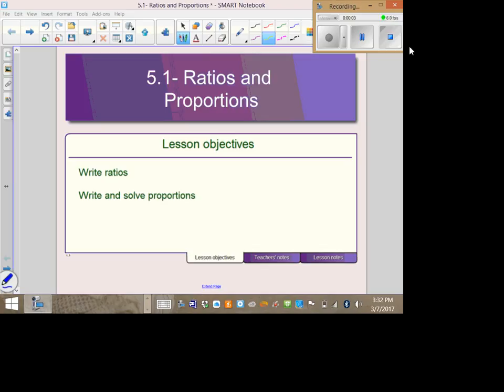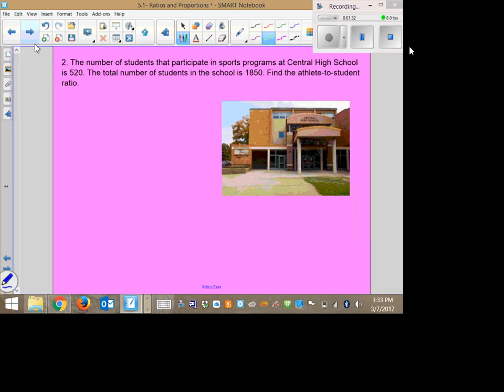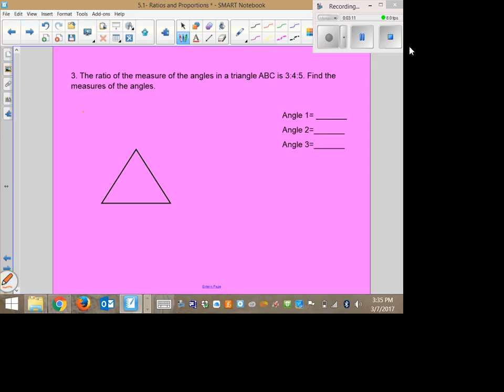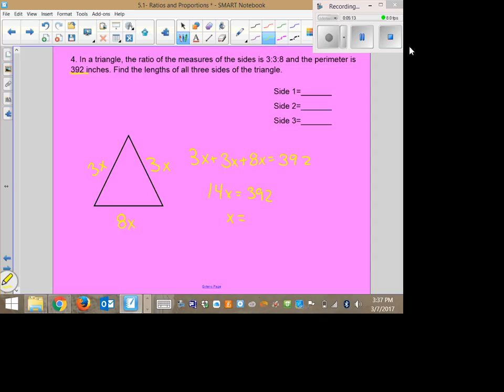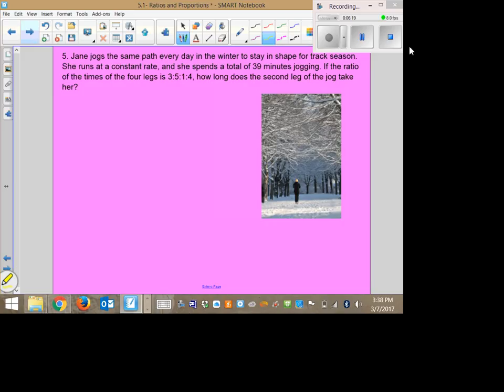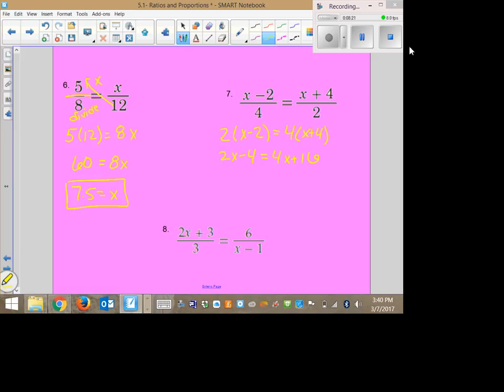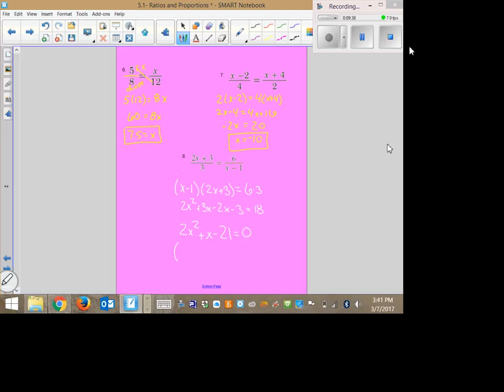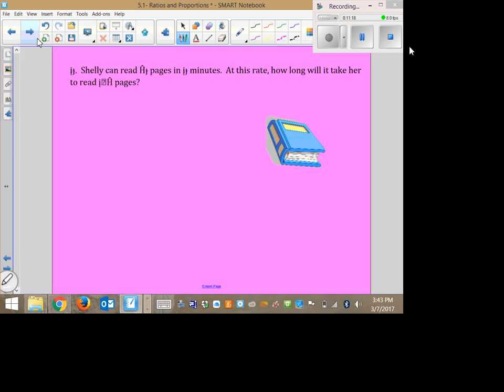5.1 Ratios & Proportions